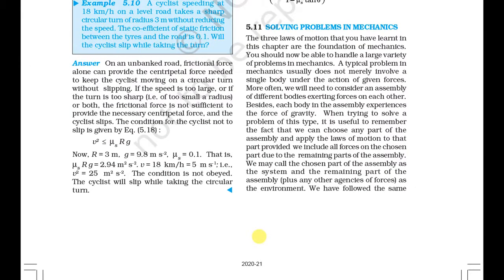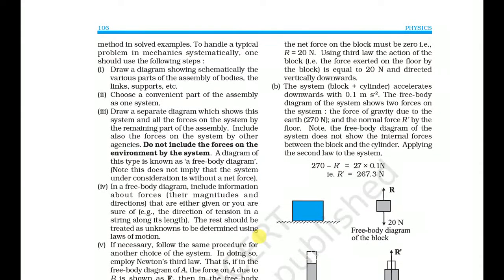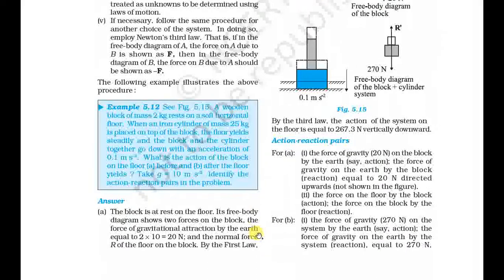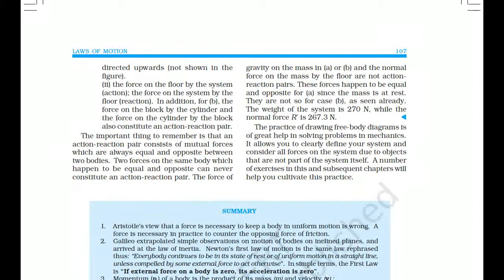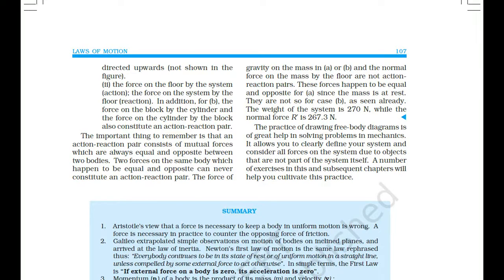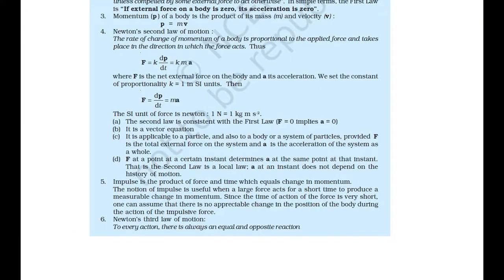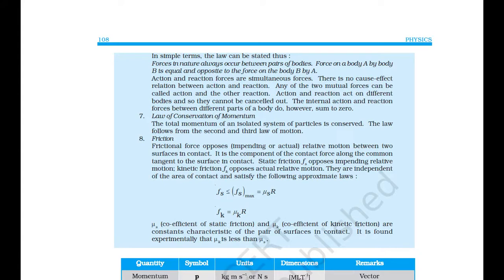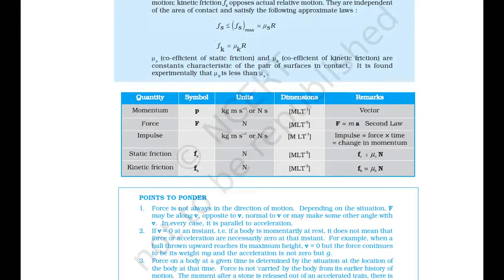class 11 physics chapter 5